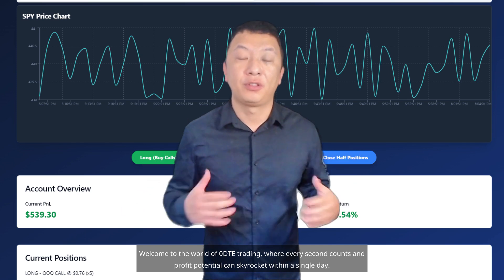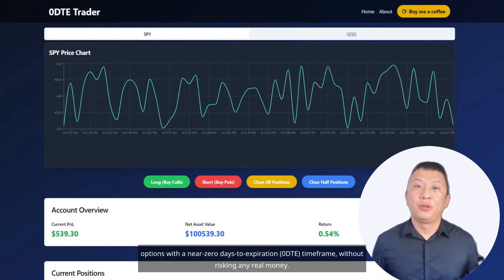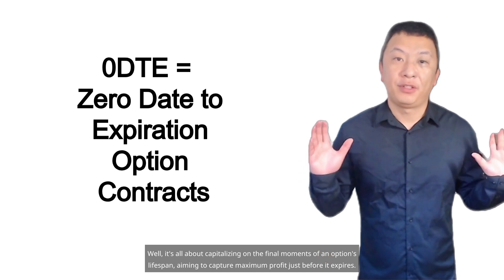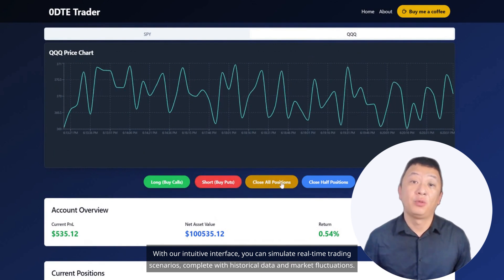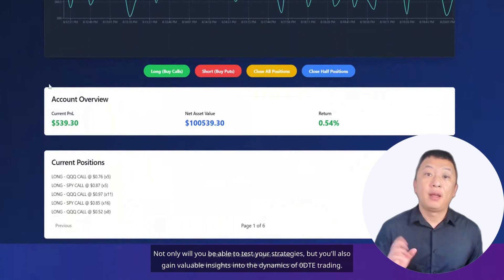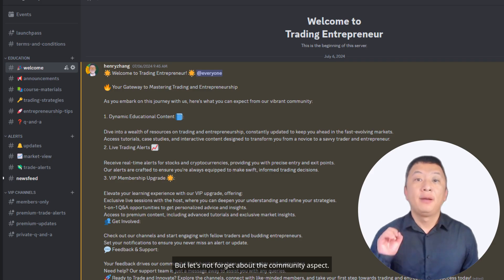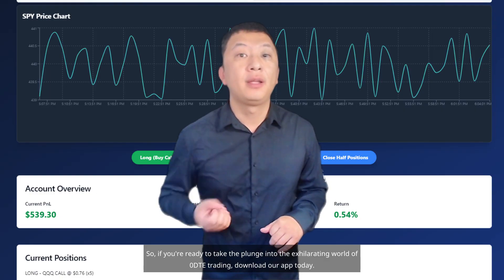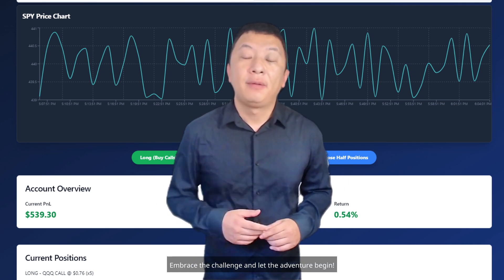I Survived 24 Hours Straight In The Most Dangerous Place On Earth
In this thrilling adventure, I challenge myself to survive 24 hours straight in the most dangerous place on Earth. Join me as I navigate through perilous situations and test my limits in a location known for its extreme risks. Throughout the video, I share my insights and strategies that can also be applied to day trading, making the experience both exciting and educational.

Discover how the principles of survival can relate to day trading strategies, especially for beginners looking to make their mark in the trading world. I delve into various techniques that can help you succeed, whether you're interested in day trading for a living or exploring options trading.

Watch as I draw parallels between surviving in a hostile environment and making critical decisions in live trading scenarios. From finding stocks to understanding lot sizes, I aim to equip you with essential day trading tips perfect for those just starting out or seasoned traders looking for fresh strategies.

Don’t miss my take on breakout trading and how to effectively manage risks, much like navigating the dangers of my surroundings. Whether you’re into intraday trading or considering how to day trade crypto, this video offers valuable lessons wrapped in an adrenaline-pumping experience.

Tune in to find out if I can survive the challenge and learn how my journey can inspire your trading goals! Remember, every challenge is an opportunity for growth, both in life and in trading.